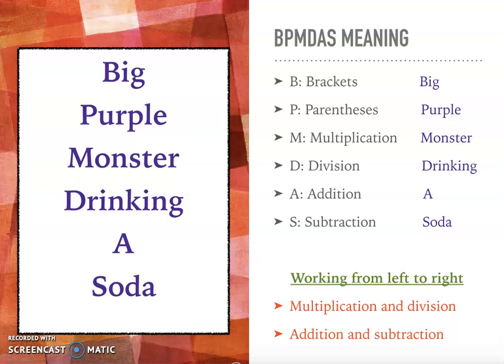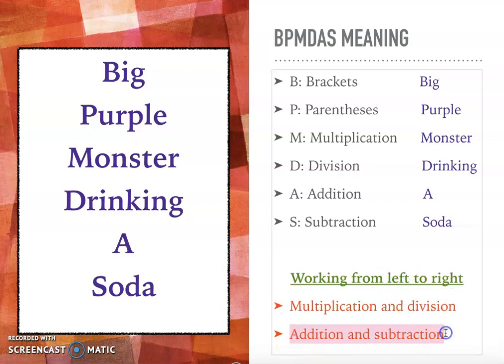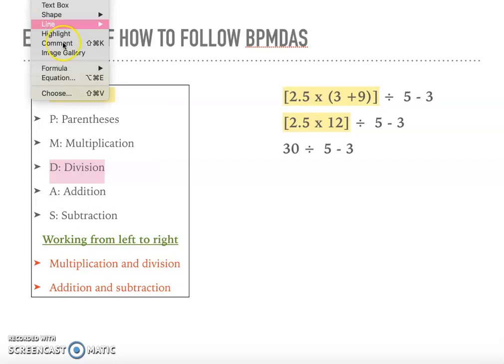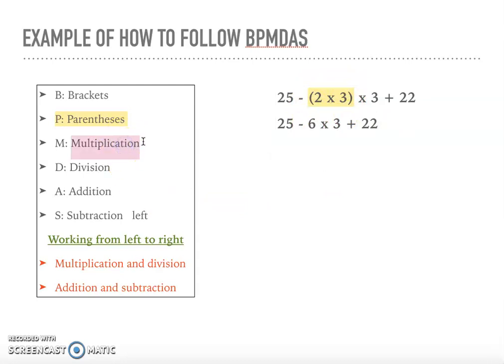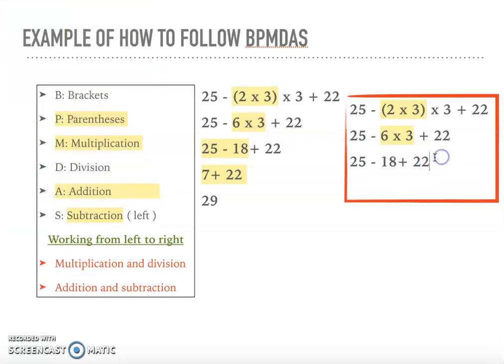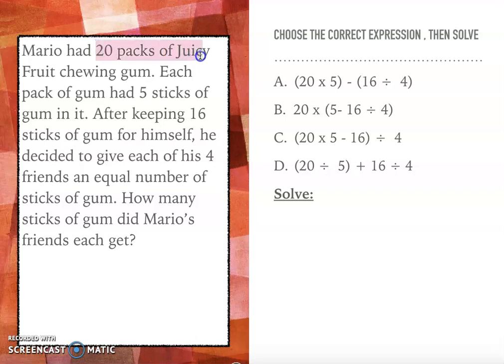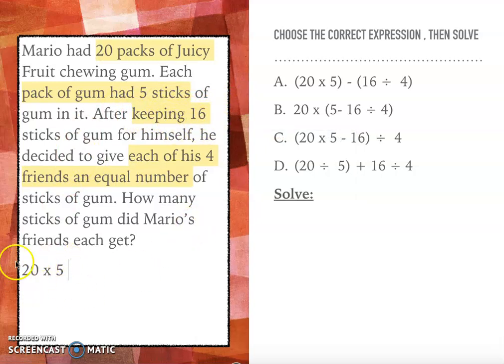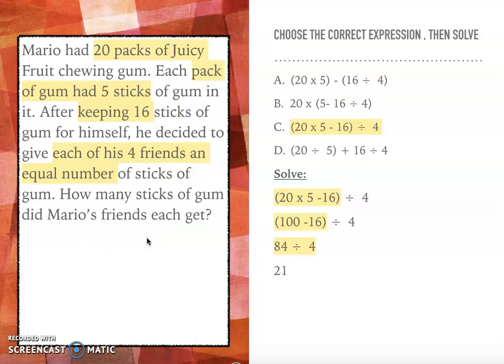Order of Operations/BPMDAS- Part 1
Hi guys! I hope this helps you refresh your memory on order of operations! - Ms. Trejo